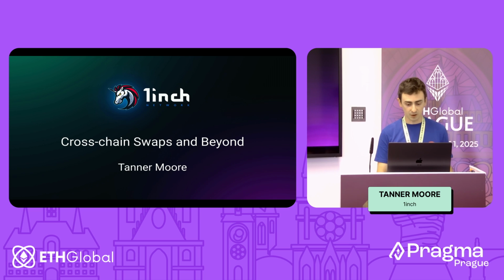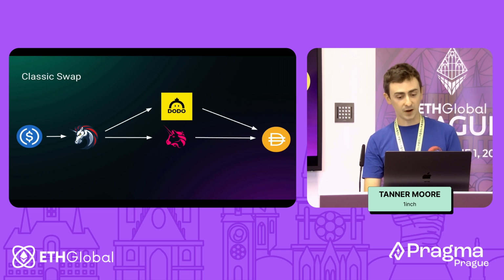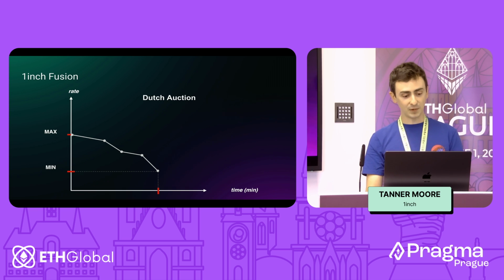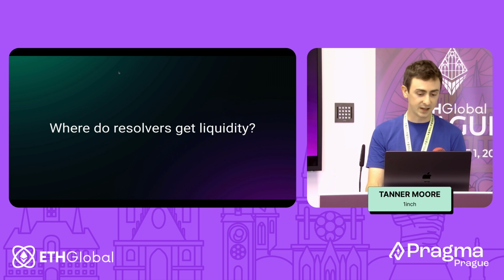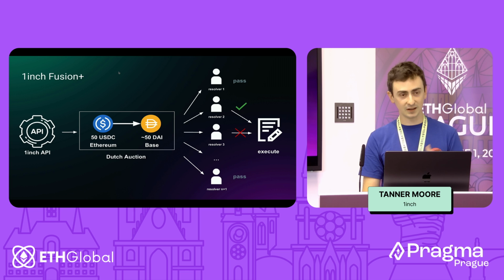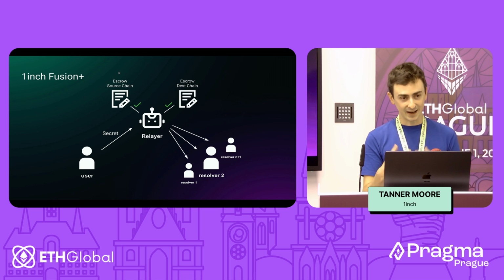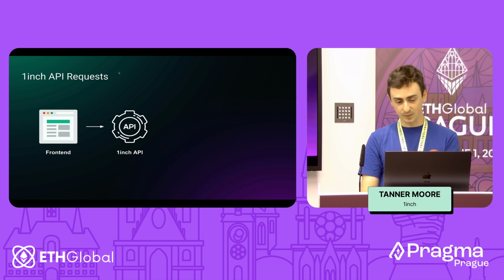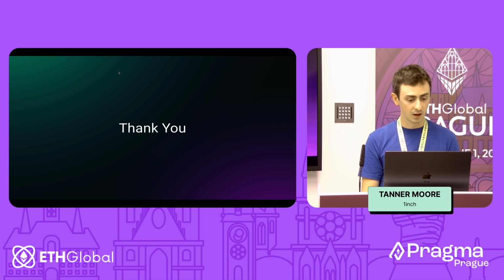Tanner Moore I Cross chain Swaps and Beyond with 1inch I ETHGlobal Prague 2025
Discover how to build cross-chain swaps with 1inch Fusion Plus in this ETHGlobal Prague 2025 workshop led by Tanner Moore (Developer Relations, 1inch). Learn about 1inch Classic Swap (AMM/PMM aggregation), Fusion (intent-based gasless swaps), and Fusion Plus (cross-chain HTLC implementation). Includes live demos, API/SDK integration guides, and bounty details for non-EVM chain extensions. Perfect for DeFi developers exploring liquidity aggregation, hash time-lock contracts (HTLCs), and gasless cross-chain transactions.

00:00 - Introduction to 1inch: History & Market Dominance
00:42 - Classic Swap: Multi-DEX Aggregation & Gas Optimization
02:09 - Fusion: Intent-Based Swaps & Dutch Auctions
04:24 - Resolvers & Asynchronous Liquidity Sourcing
05:23 - Fusion Swap Walkthrough (USDC to DAI Example)
06:44 - Fusion Plus: Cross-Chain Swaps with HTLCs
08:29 - HTLC Deep Dive: Secret Hashing & Contract Escrow
09:27 - Cross-Chain Swap Demo (Ethereum to Base)
11:07 - Relayer Role & Transaction Finalization
12:40 - Non-EVM Chain Support (Solana, Bitcoin Lightning)
13:09 - Developer Portal: API Keys & Documentation
14:05 - 1inch SDKs (TypeScript, Golang) & Frontend Proxies
15:20 - Lightweight API Proxy Demo (Vercel)
15:45 - Additional APIs: Token/NFT Metadata, Price Feeds
16:16 - Bounties: Non-EVM HTLCs & Limit Order Protocol
18:05 - Q&A: Testnet Support, Partial Fills, Resolver Roles
22:52 - Solana Integration & Hackathon Token Grants
25:22 - Mainnet Forking vs. Live Testing

🇨🇿 *ETHGlobal Prague*
This workshop is specifically for ETHGlobal Prague, a 3-day hackathon held May 30 - June 1 2025, bringing together the most skilled web3 developers, designers and product builders from all around the globe for a weekend-long adventure to advance the Ethereum ecosystem!